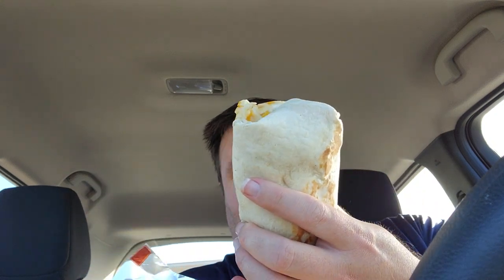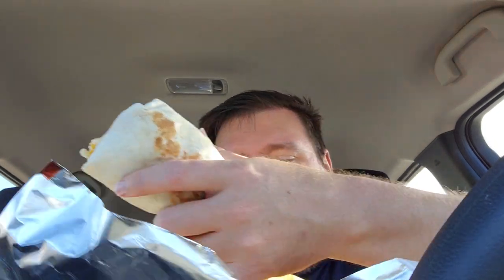Spicy Double Steak Grilled Cheese Burrito TACO BELL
Big and good